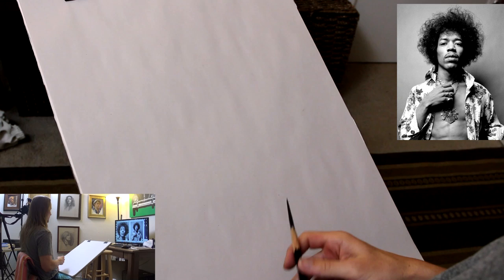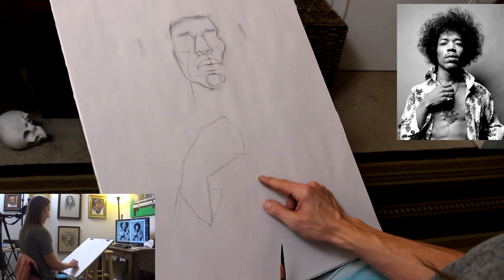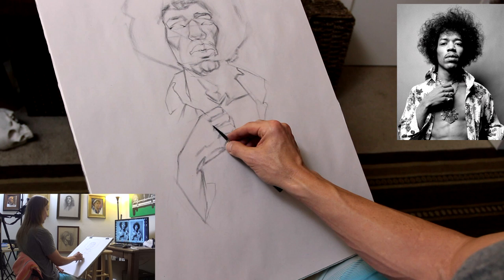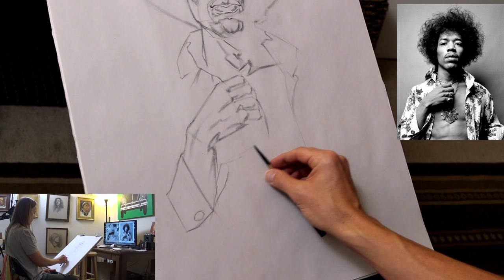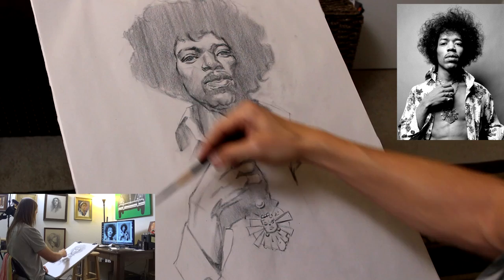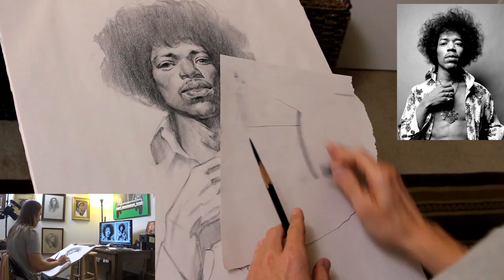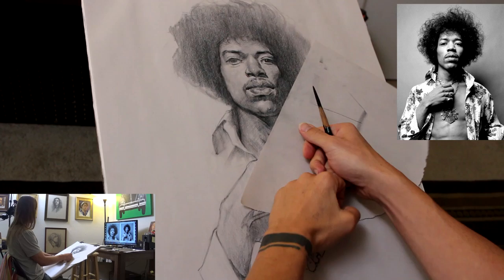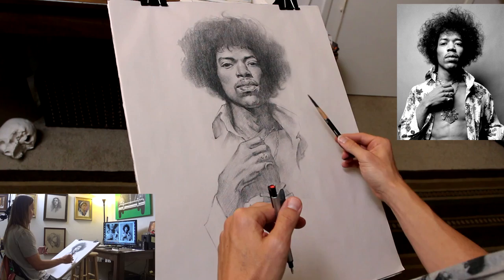Jimi Hendrix | Wake and Draw Ep. 15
Jimi Hendrix. This was a fun drawing to practice with! It kick my butt! However, I really enjoyed drawing Jimi Hendrix.
I got the itch from listening to the JRE podcast and they were talking about Jimi Hendrix music.
 I hit several challenges as normal and had to perform major eye surgery on him at one point.
I experimented with working on the same drawing every morning before work for a few days. It became as long as a Joe Rogan podcast!

Is the video to long? I was thinking about going back to shorter videos. What do you think? Do you like longer or the shorter type of drawing videos?

Thank you all who watch the videos! I appreciate you very much and your great comments on encouraging me to continue and the very valuable critiques. Thank you!
00:01:23 Marking outer perimeters of drawing
00:02:50 Marking Thirds of the Face
00:04:38 Sketching Nose Shape
00:05:38 Marking Brow Shape and Cheeks
00:07:03 Mapping in the Mouth Rhythms
00:08:09 Comparing Face Width to Length
00:10:45 Constructing the Jaw line
00:12:40 Lips
00:17:57 Lay-in Hand
00:29:00 Neck and collar
00:42:26 Lay-in Eyes
00:52:05 Mapping in the Shadow Shapes
01:11:26 Eyes in more detail
01:26:02 Medallion Lay-in
01:42:02 Shading Phase
01:54:07 Redefining Edges
02:01:02 Building Up Tone
02:03:35 Pencil Technique
02:33:00 Big Mistake | Eye Surgery
03:05:00 Working Up Drawing to a Finish
03:24:36 Using Mono Zero eraser to create Texture
3:27:09 So Hard to Let it Go! Thank you for watching guys!!!

link to drawing...

I had the image up on my computer screen and drew it free-hand using Conte a Paris 1710B pencil, kneaded eraser and Smooth Newsprint 18 x 24 inch paper.

Great Links to learn drawing from...